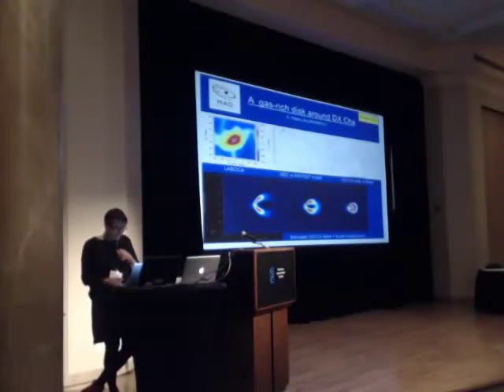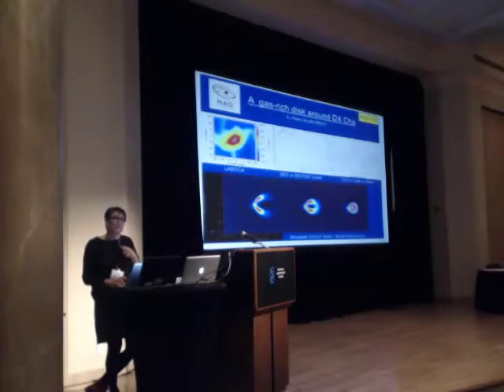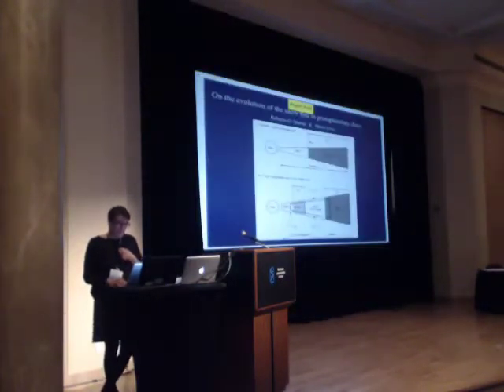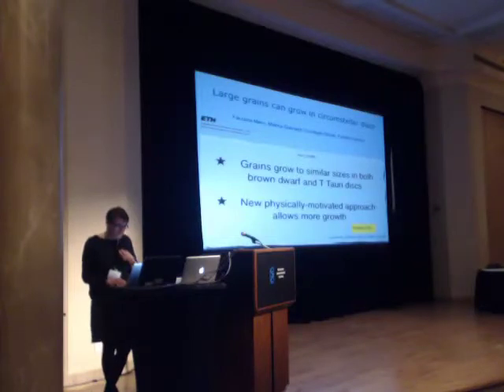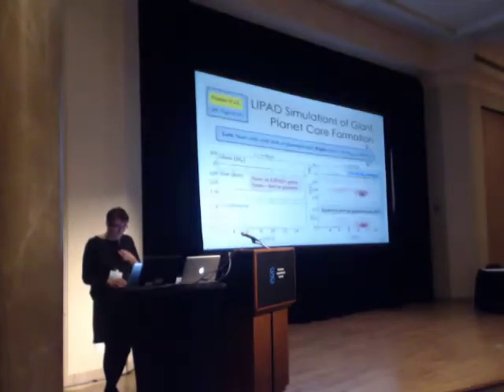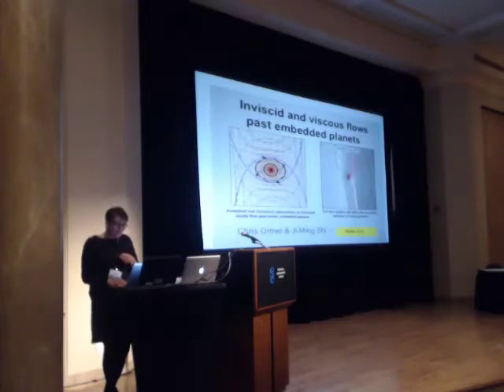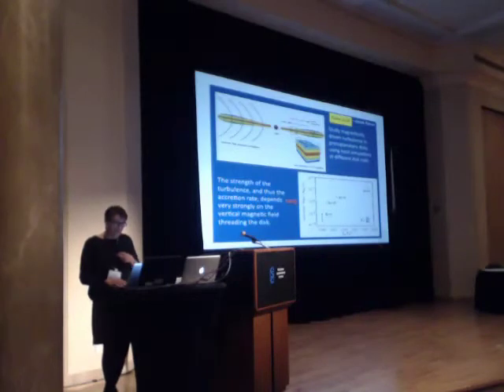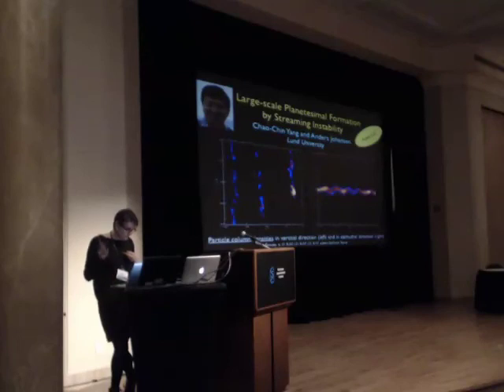IAU299 S3 04 Sarah Maddison posters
Sarah Maddison IAU299 S3 poster review